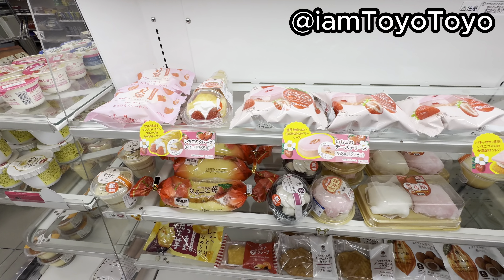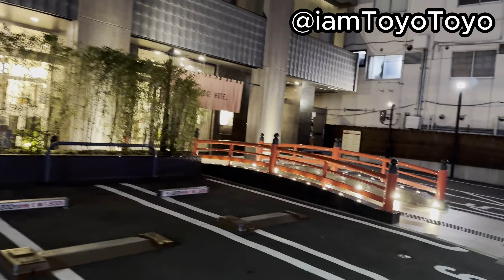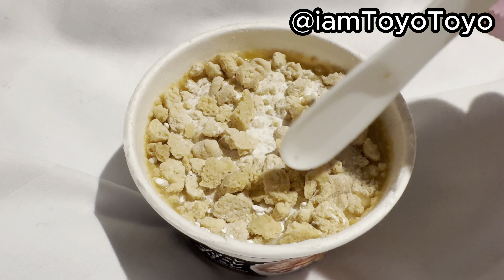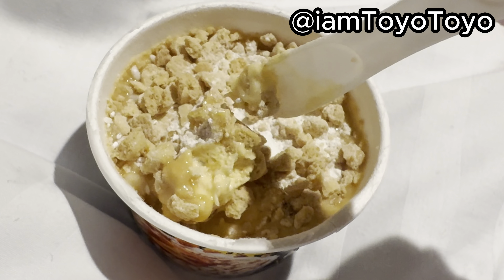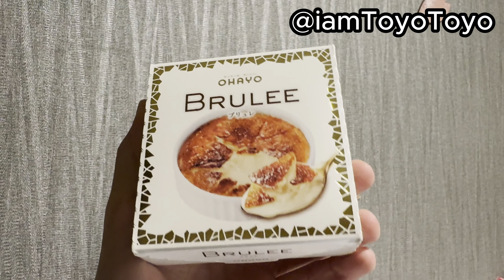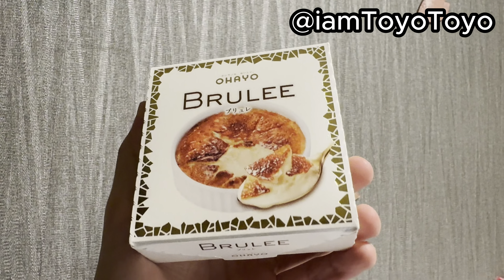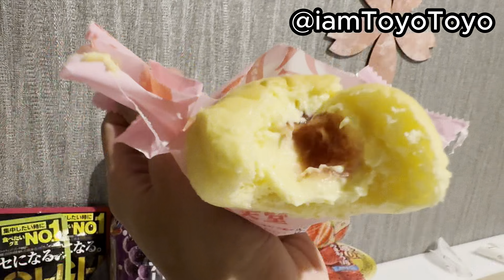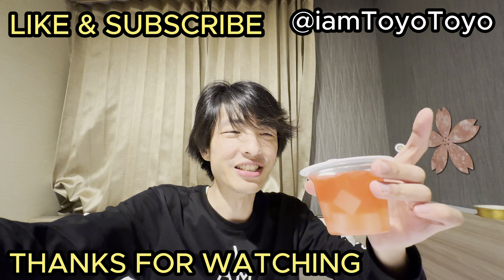Is This THE BEST Dessert from a Convenient Store in Japan?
Louis Vuitton Cafe (Le Cafe V) Sugalabo V at Shinsaibashi Osaka ルイ ヴィトン カフェ 大阪

I Ate The Mouse Family at POKEMON CAFE Osaka Shinsaibashi in 2024 ポケモン カフェ 大阪 心斎橋
2024 Pokémon Sushi Shopping at Pokémon Center DX Osaka Shinsaibashi ポケモンセンター 寿司 だいスシ シャリタツづくし

Got THE CUTEST Dragonite Bag (Baguette) from FENDI x POKEMON Collection! ポケモン x フェンディ Peekaboo
UNBOXING $1100 FENDI x POKEMON NANO BAGUETTE DRAGNITE ポケモン x フェンディ カイリュー 開封

Pokémon Sleep X Gelato Pique Merch Haul & Unbox Review ジェラートピケ x ポケモン スリープ 開封
I Got This CRAZY Pokémon Scarlet & Violet Eevee Backpack (Penny)! ポケモン スカーレット バイオレット イーブイ リュック カビゴン

GACHA & Crane Games ガシャガシャ クレーンゲーム ガシャポン Capsule Toys Claw Machine

BANDAI NAMCO Cross Store OSAKA - The Hidden Gacha & Crane Game Places ガチャ クレーンゲーム 大阪

GACHA HAUL at Yodobashi Akiba (Akihabara) Tokyo - Spy Family, Chiikawa etc ヨドバシ ガシャ スパイファミリー ちいかわ

Zelda TOTK Merch Haul | FULL TOUR NINTENDO TOKYO | Pikmin, Kirby, Mario, Splatoon ゼルダの伝説 ピクミン 星のカービィ

Super Mario Merch Haul at Nintendo Store Tokyo スーパーマリオブラザーズ ワンダー

Super Mario Bros Wonder Merch Haul Unbox - Blind Boxes and Food スーパーマリオブラザーズ ワンダー

Treasure Hunting Gacha, Anime Figures, Pokemon TCGs at Taipei - Tamashii Nations One Piece ガチャ 台北

[MUST GO] GACHA HEAVEN at Plaza Capcom Arcade Ikebukuro プラサカプコン 池袋 Spy Family, Kirby Demon Slayer

ANIME & GACHA HAUL at Bandai Namco Cross Store Tokyo - Spy Family, Chainsaw Man, Demon Slayer, Kirby
$300 CRANE GAME HAUL at Plaza Capcom Arcade Ikebukuro プラサカプコン 池袋 Spy Family, Pokémon, Zelda Splatoon
$100 GACHA HAUL in OSAKA | POKEMON | SPY FAMILY | DEMON SLAYER | CHAINSAW MAN | KIRBY | ガシャガシャ ガシャポン
Crane Games & Gacha at KABUKICHO TOWER | JAM17 Lunch with Godzilla | Shinjuku Tokyo 歌舞伎町 タワー